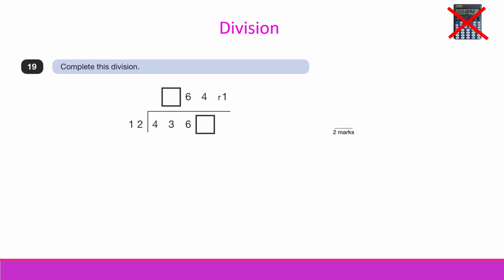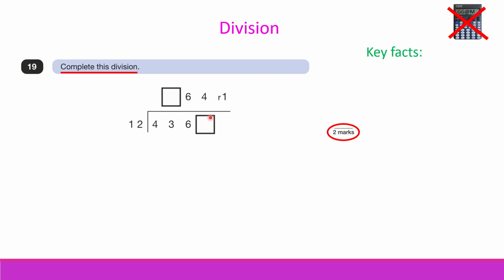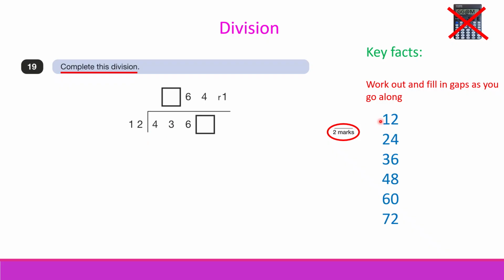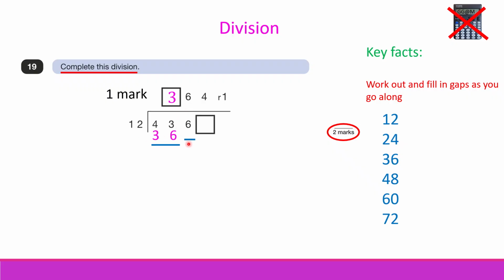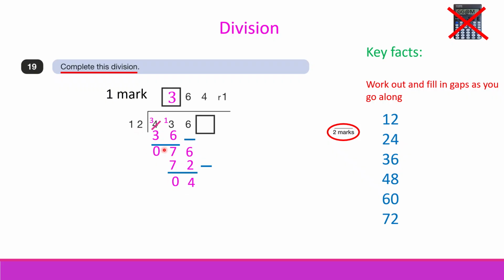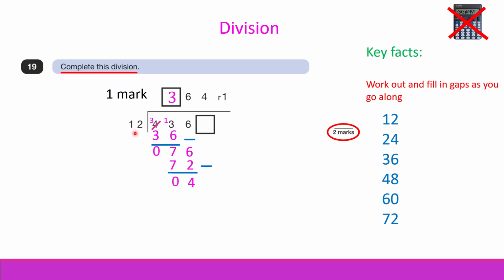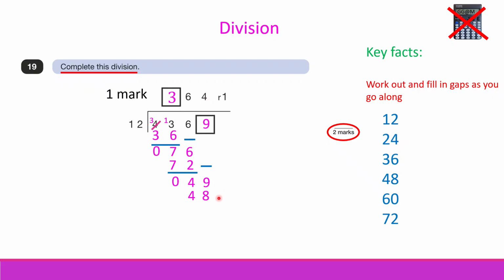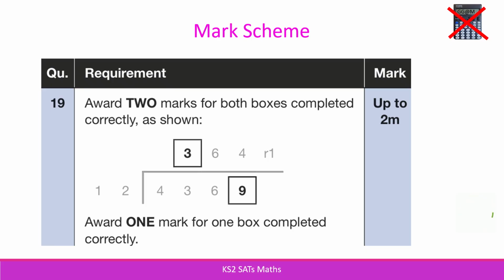KS2 SATs June 2024 Maths Paper 3 Reasoning- Question 19 division fill in gaps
This video will show you how to complete a KS2 SATs exam question on how to solve a division problem with missing gaps.